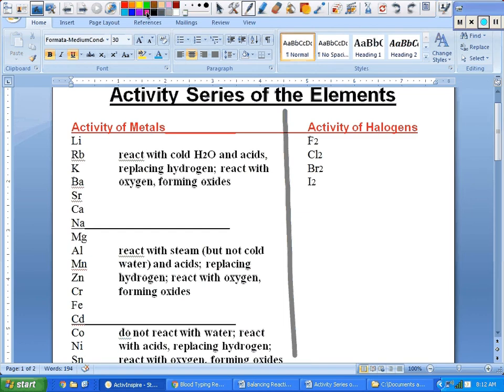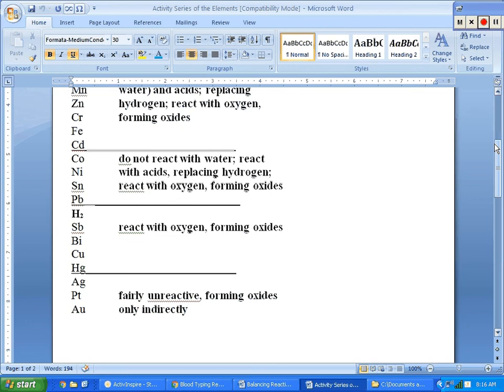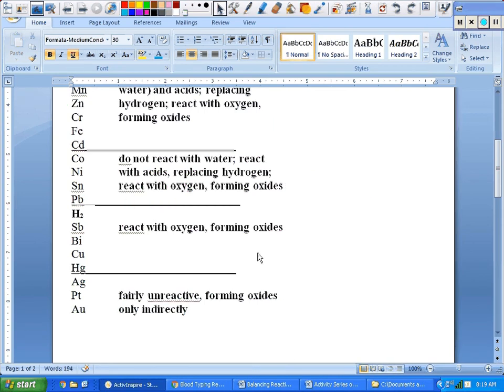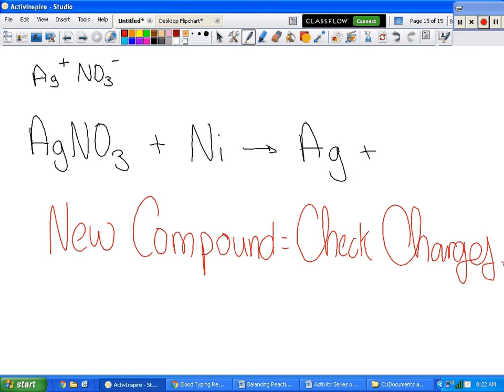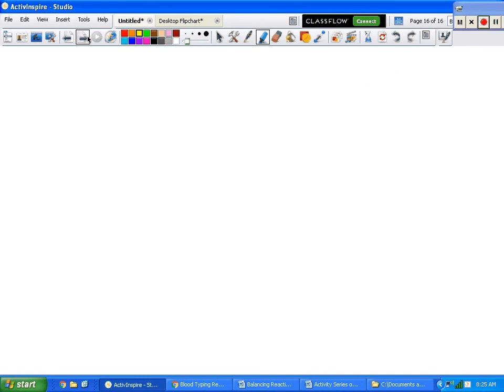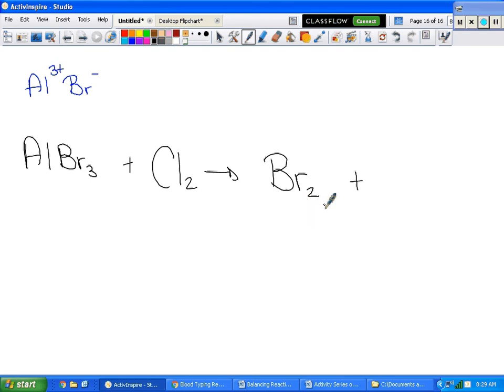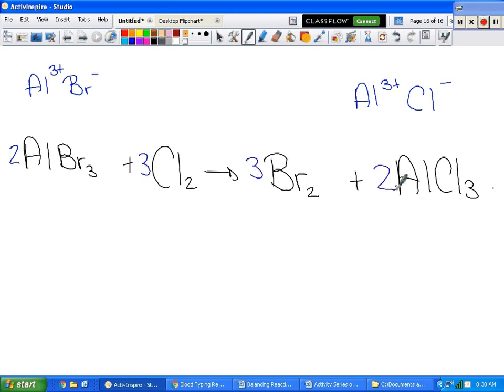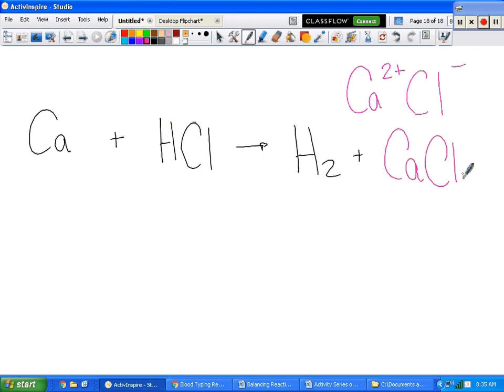Ch. 8 - Chemical Reactions (5-5-16)